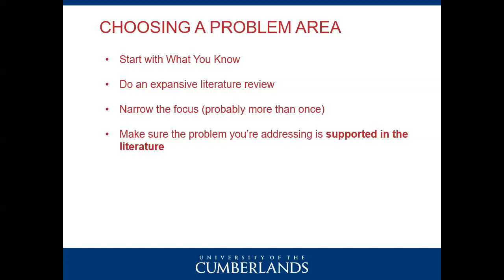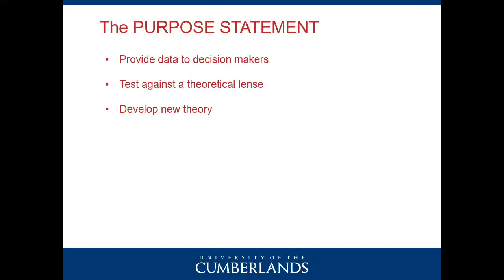Dissertation Foundations - Problem and Purpose Statements and the Research Question